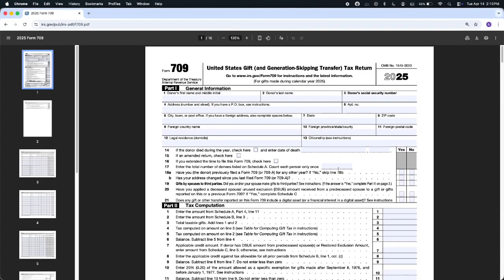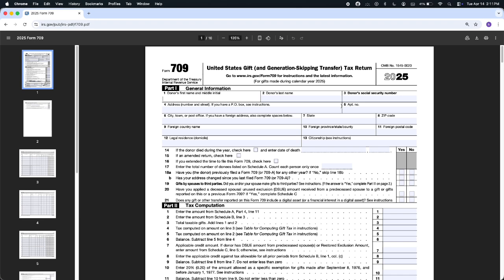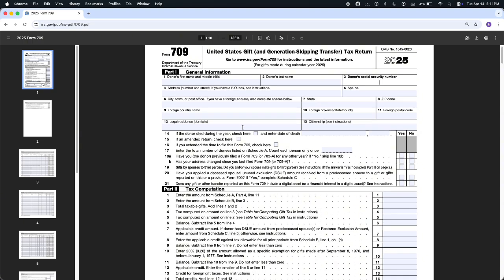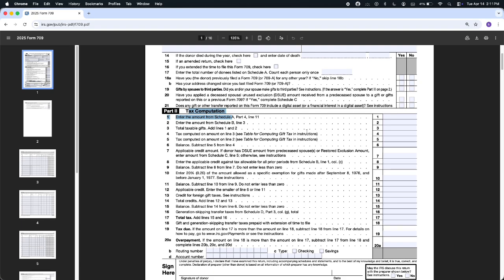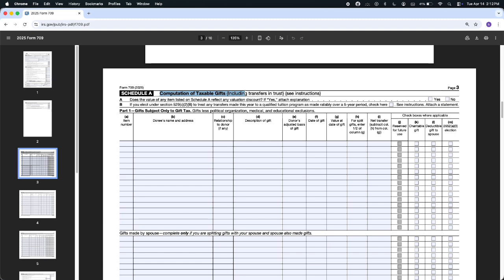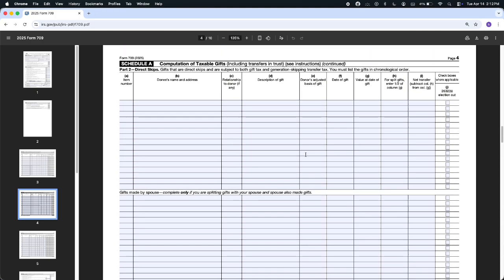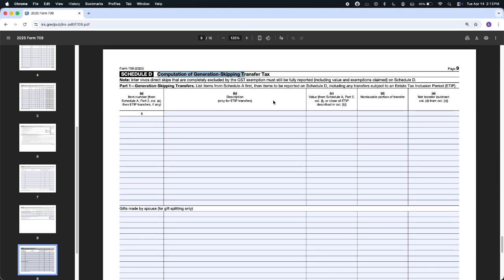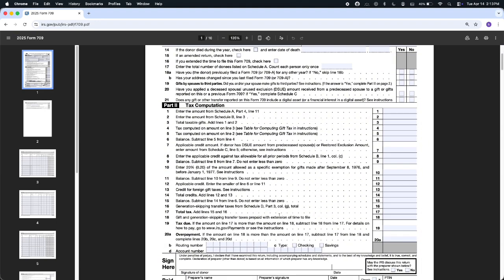IRS FORM 709 (GIFT TAX RETURN) - HOW TO FILL OUT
Need to fill out IRS Form 709 (Gift Tax Return)? 🎁🧾 In this video, I’ll show you how to complete Form 709 step by step, including how to report gifts and understand gift tax rules.

This complete guide is perfect for individuals who gave large gifts and need to file a federal gift tax return with the IRS.

In this video, you’ll learn:

Who needs to file Form 709
What counts as a taxable gift
Annual gift tax exclusion explained
How to report gifts correctly
How Form 709 connects to estate taxes

This updated tutorial helps you correctly complete IRS Form 709 and report gift taxes.